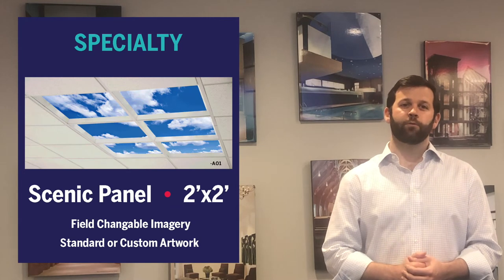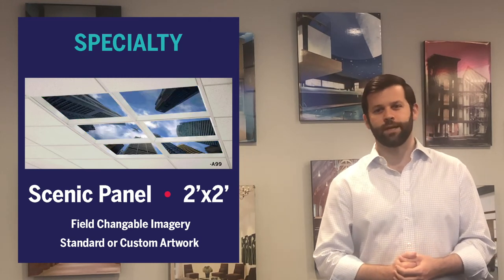Kirlin SmartLED MRI Lighting System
Kirlin Lighting has been a trusted provider of MRI lighting since the earliest days of Magnetic Resonance Imaging technology. As of 2020, we've redesigned the remote driver component of our SmartLED system, making it modular and even easier to use. We've also added a new RF filter to our turn-key system, offering the choice of a 3-channel or 4-channel model to best suit any lighting design. These updated driver and filter components join Kirlin's market-leading selection of 27 non-ferrous luminaires.